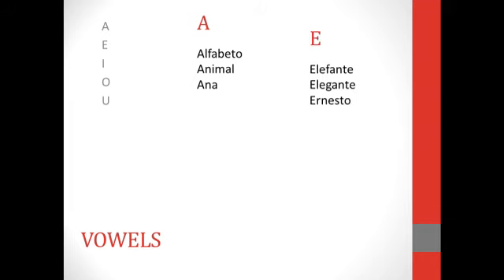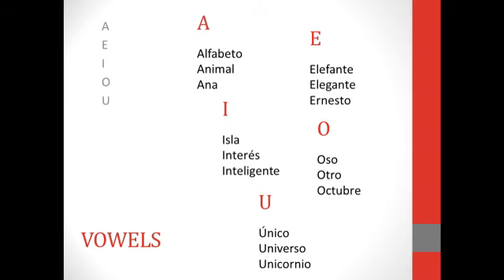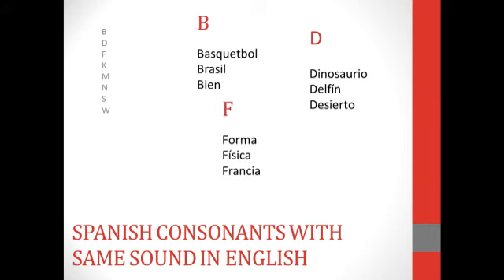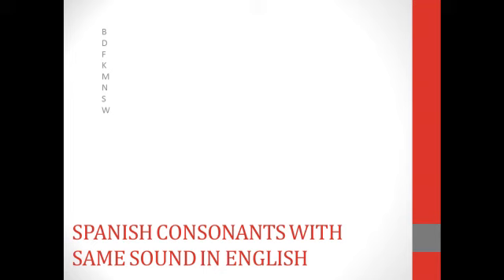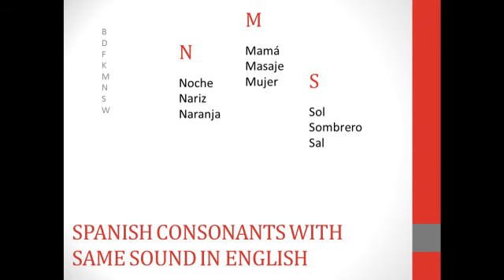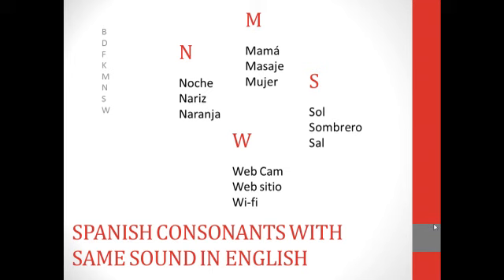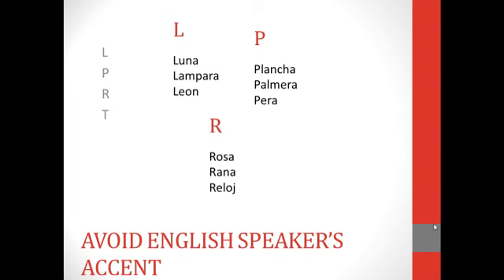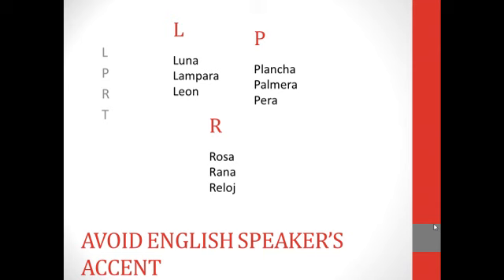Spanish pronunciation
¡Hola! My name is Jesús and I'm from Mexico. I hope this Spanish lesson will be useful for you. If you have any question, don't hesitate, ask me in comments. :)